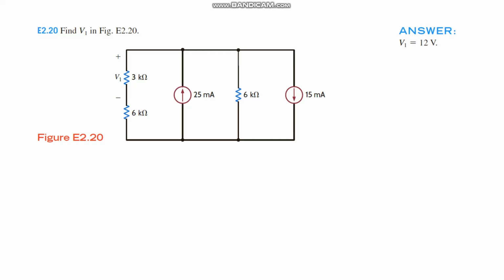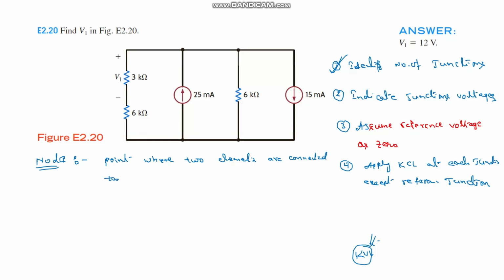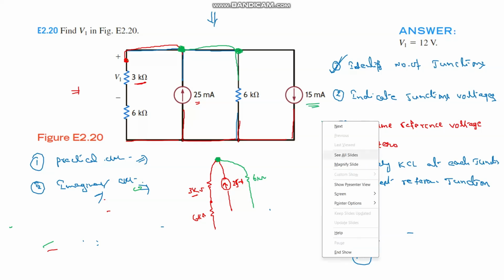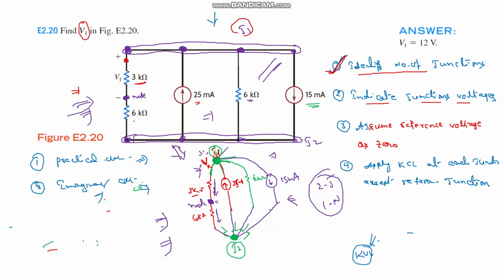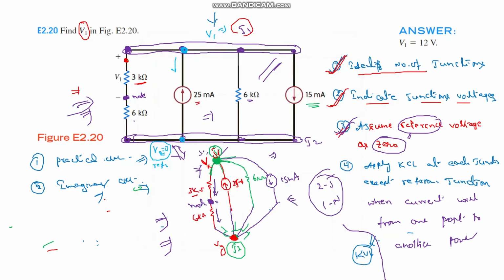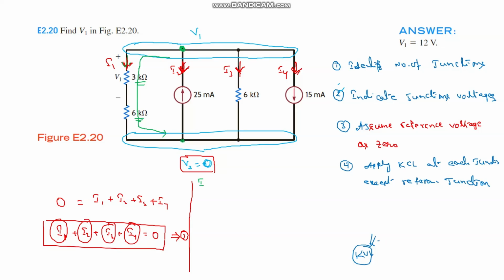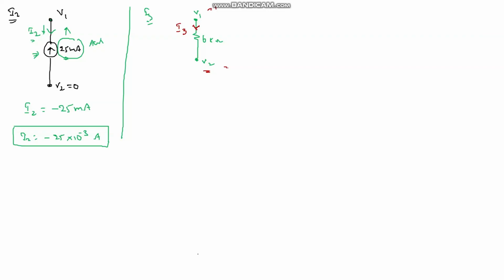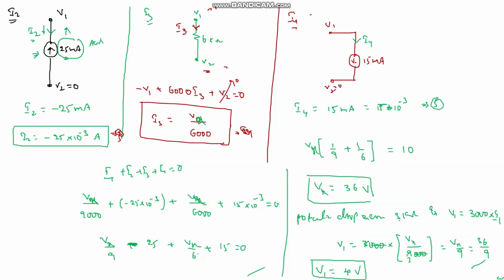KCL or NODAL analysis with independent sources